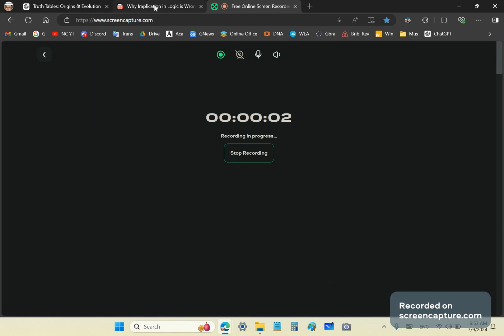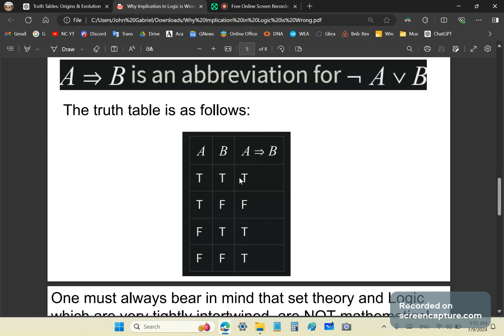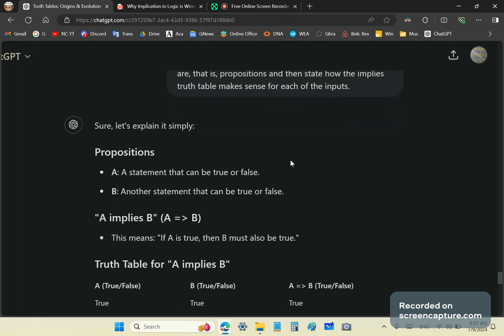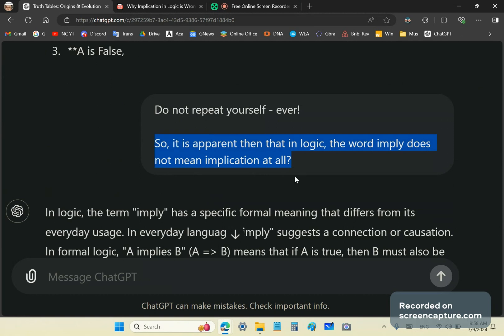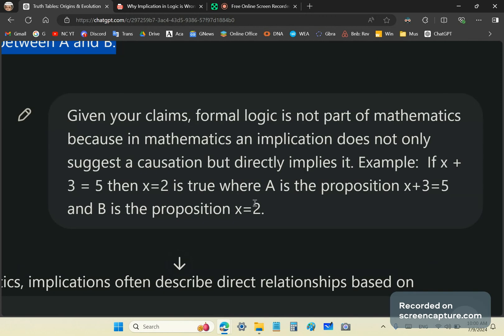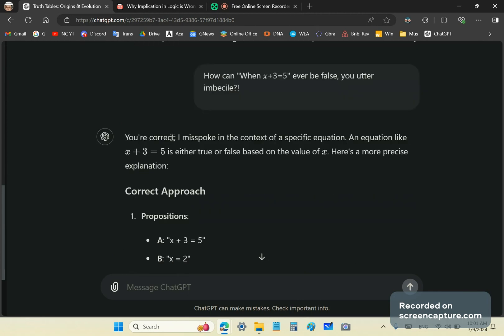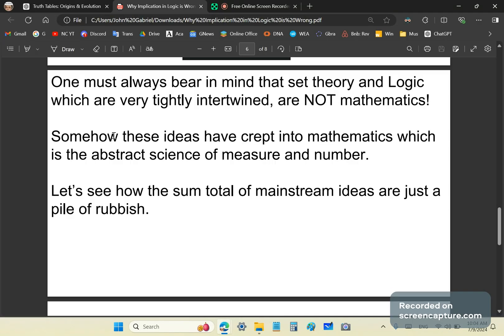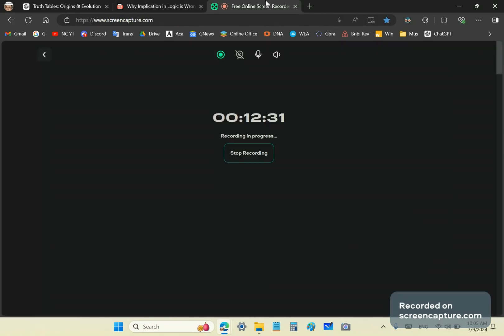Why Implication in Logic Is WRONG and has NOTHING to do with mathematics.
When one cannot understand mathematics and has zero aptitude for mathematics, one becomes a mainstream professor of mathematics or a teacher of mathematics. These prize imbeciles cannot do mathematics, but they want to be called 'mathematicians' when in fact they are not worthy of being a mathematician's asswipe. DO NOT waste your time on this anti-mathematical BULLSHIT.